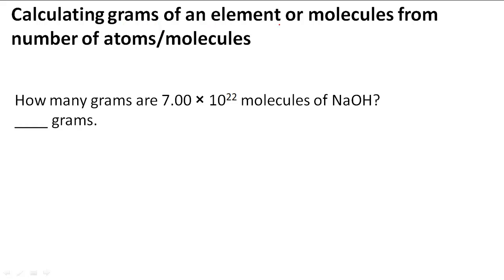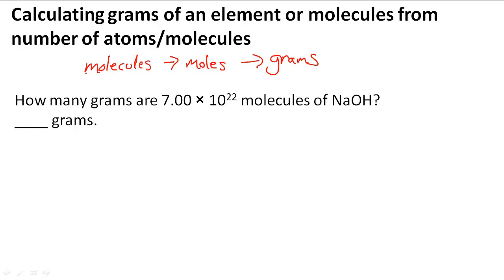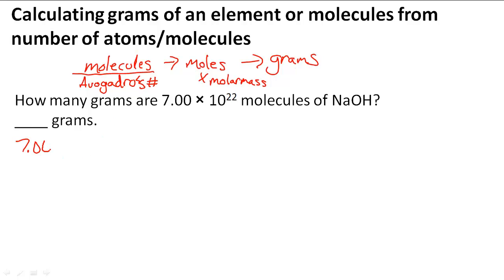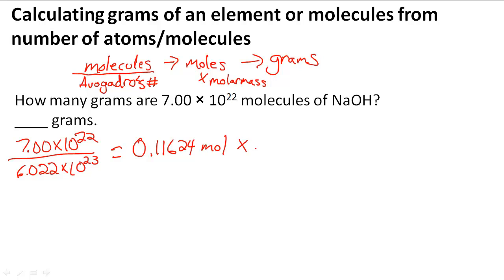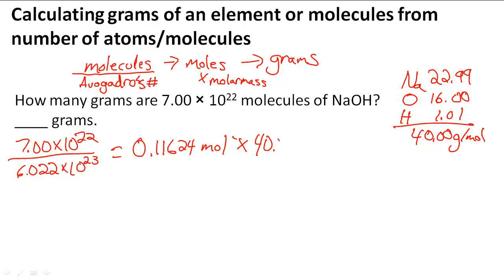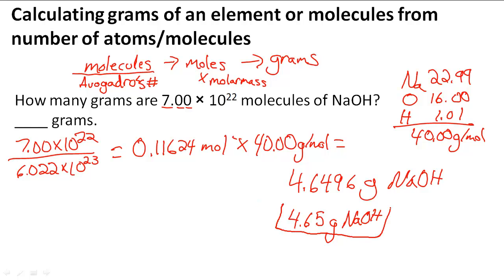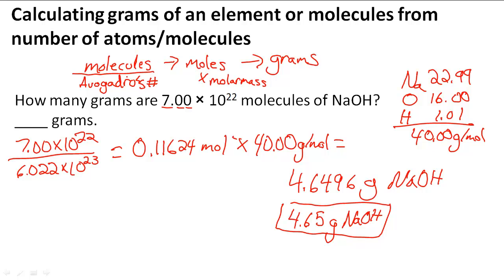Calculating grams of an element or molecules from number of atoms/molecules